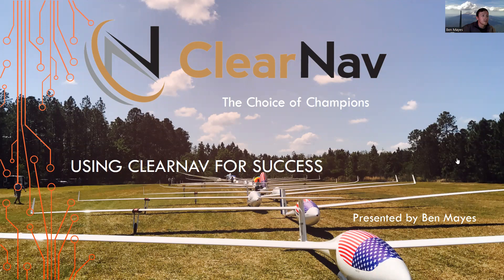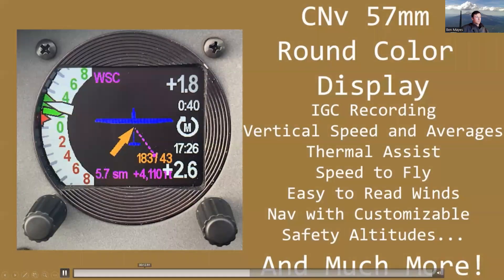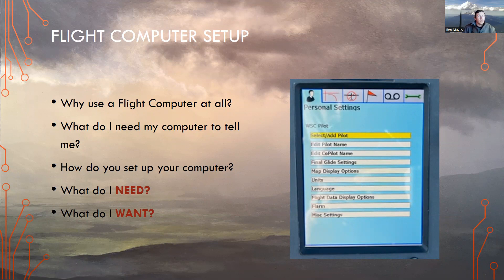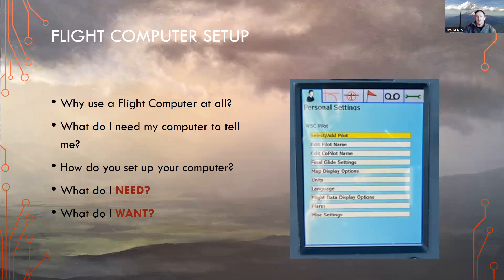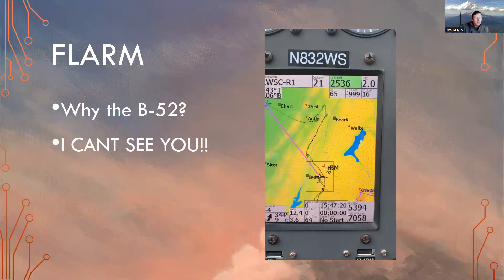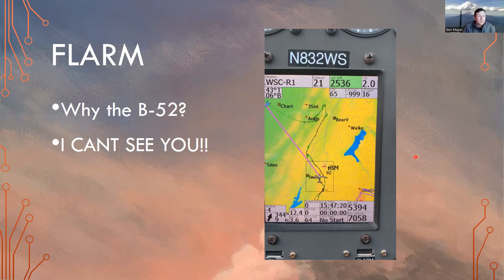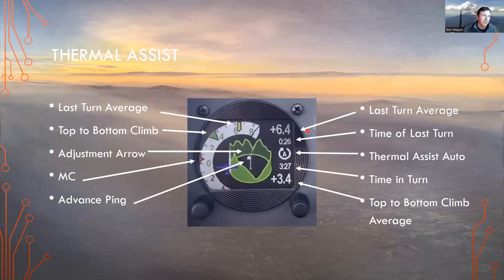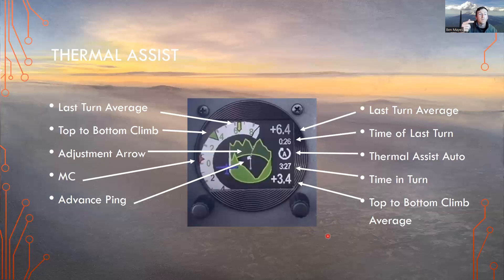Using ClearNav for Success Webinar Presented by VSA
2023 VSA Webinar Series
Ben Mayes is here to tell you everything you need to know about the ClearNav systems.
CNII Flight Computer setup, using glide amoebas and Task Optimization as well as the integrated FLARM technology.
CNv Variometer Featuring the 57mm round color display. Thermal Assist, Navigation, and Easy to use ribbon will all be highlighted in the presentation.
00:01 Introductions
02:30 ClearNav ad
03:58 Discussion Points
04:38 Flight Computer Setup
09:33 What data do I need in cockpit and where do I get it
15:02 Flight Computer
16:25 Glide Amoebas
23:13 Task Optimization
29:08 Flarm
34:26 ClearNav Vario
36:30 Legacy Displays
37:22 Cruise Screen
43:11 Climb Screen
46:15 Ribbon Navigation
47:53 Navigation
48:55 Thermal Assist
58:07 Electronic Compinsation
1:00:45 Where Can I Learn More